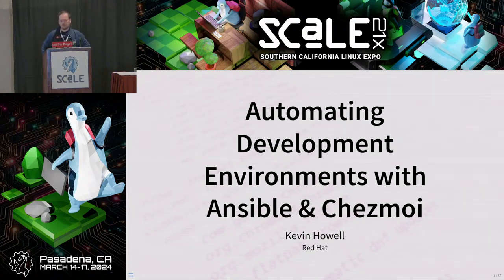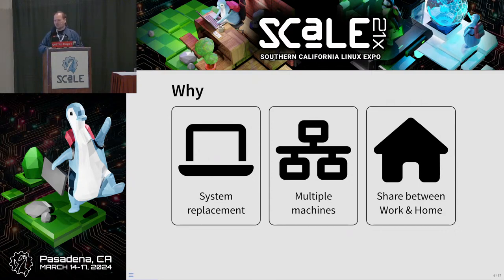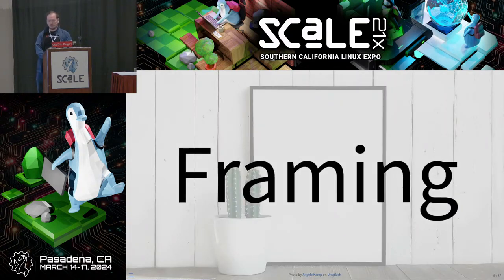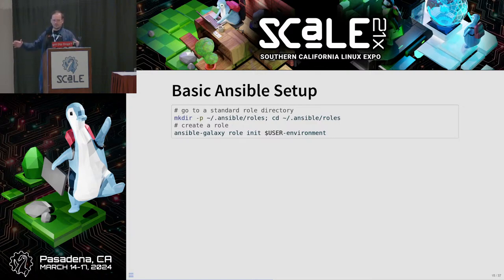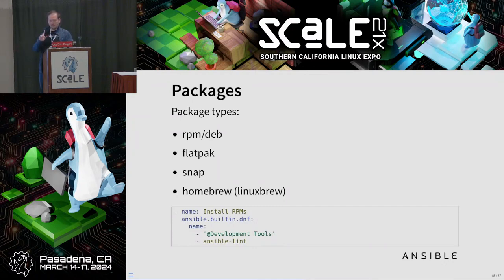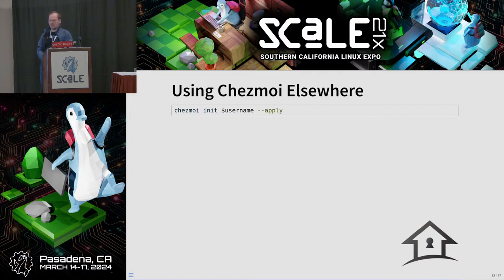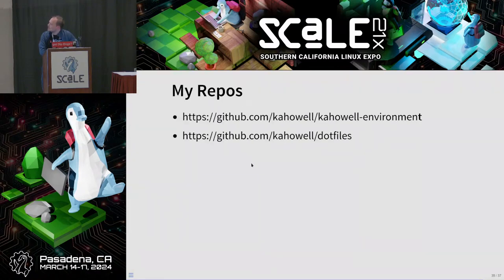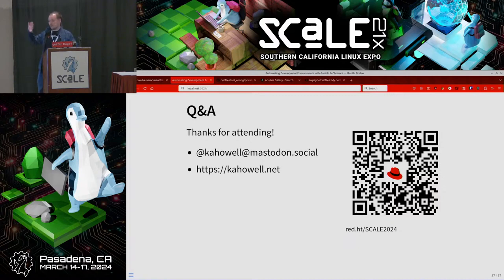Automating Development Environments with Ansible & Chezmoi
Talk by Kevin Howell

Replicating a development environment is tedious, but using Ansible and chezmoi makes your environment easy to replicate. I've customized my environment to my preferences over the past decade. I often pick up new tools or configurations on-the-job or at-home. Duplicating configuration changes between multiple systems sucked, until I started managing it with Ansible and chezmoi. We'll discuss practical strategies for organizing environment automation, experiences managing multiple types of packages with Ansible playbooks, and how to keep home and work setups consistent but separate.